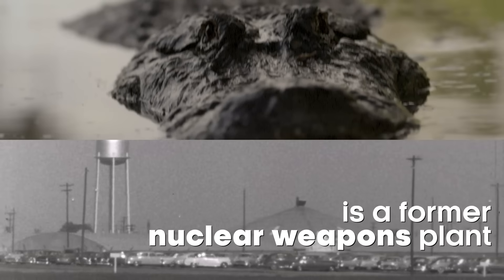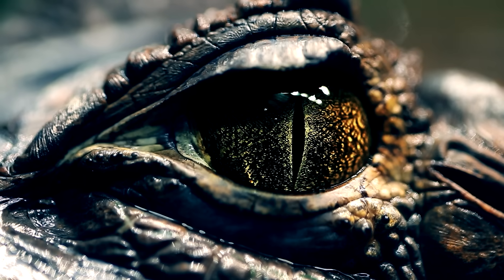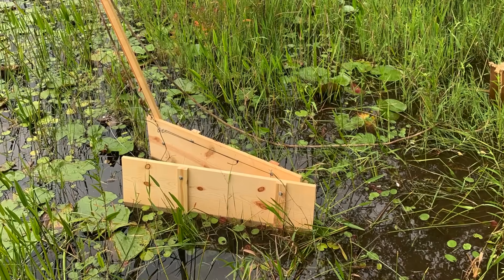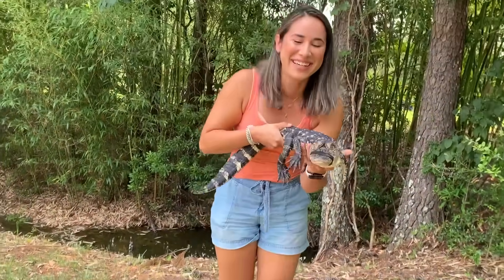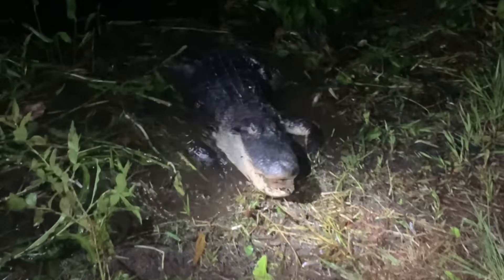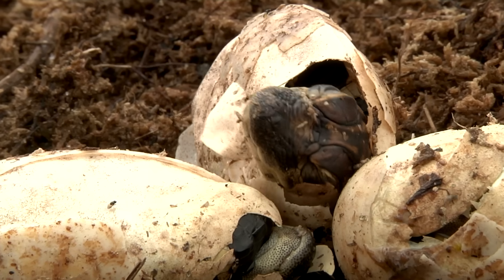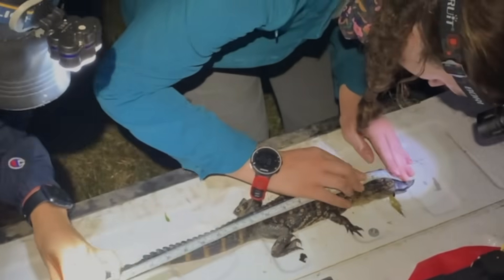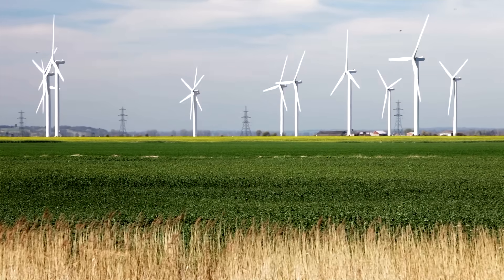Alligators Take Over Nuclear Weapons Plant | Reports from the Frontline | BBC Earth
What happens when alligators take over an old nuclear weapons plant? 🐊

In the shadows of a former cold war nuclear weapons plant lives a congregation of alligators. Alligator Ecotoxicologist, Laura Kojima, monitors how mercury levels affect the alligators behaviour and survival.